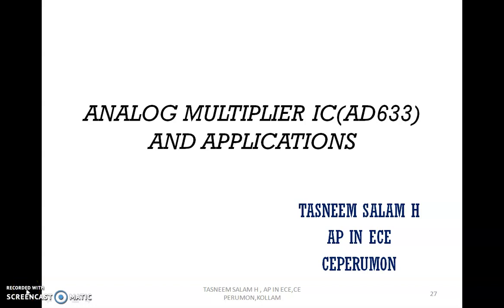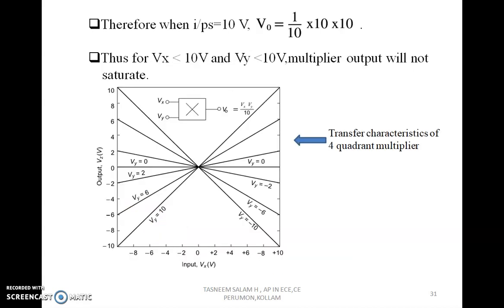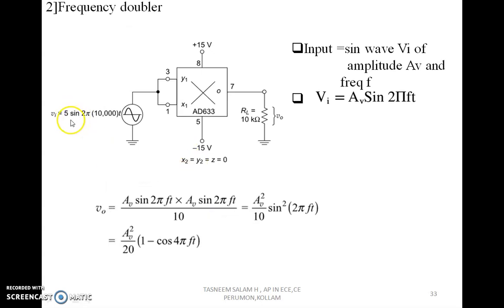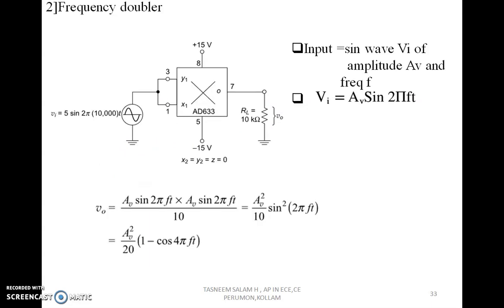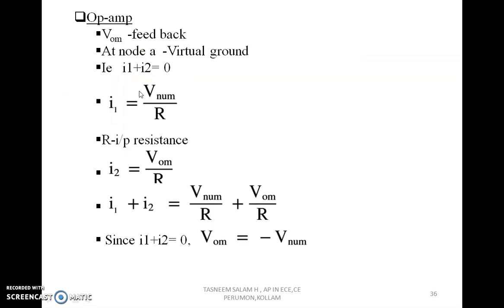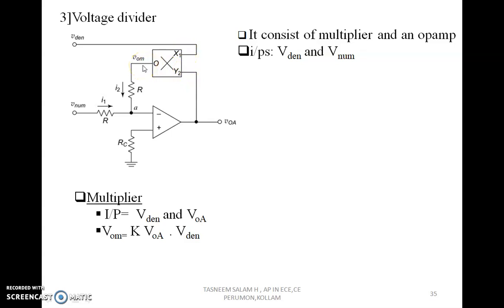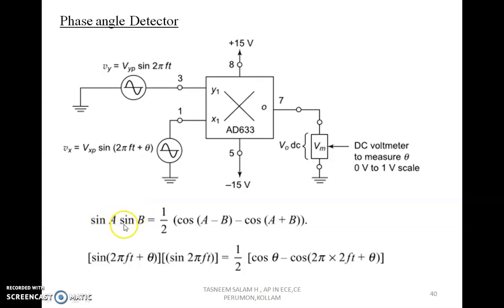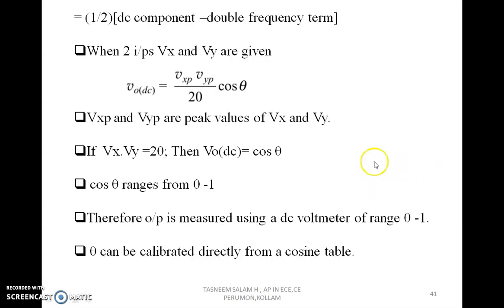EC204 AIC KTU-Module 5-part 4-IC AD633 and its applications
KTU-AIC-Module 5
- astable MV using 555 timer